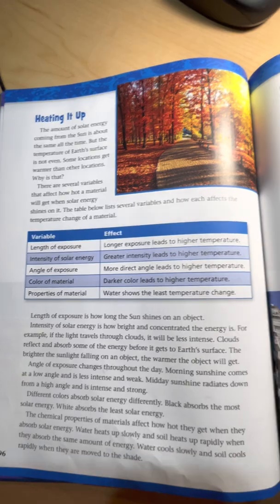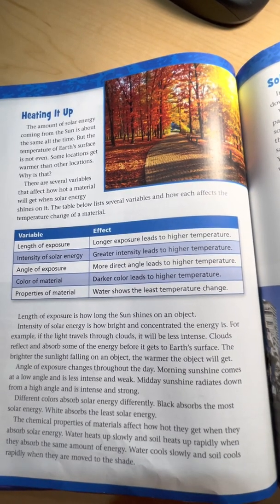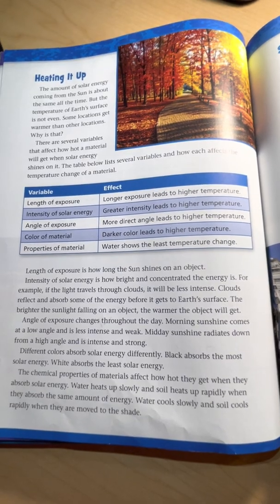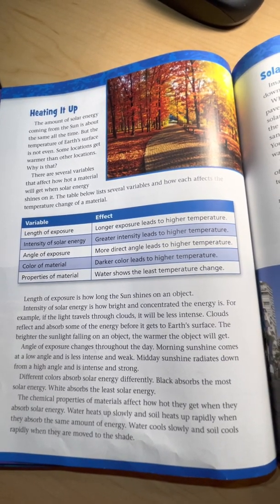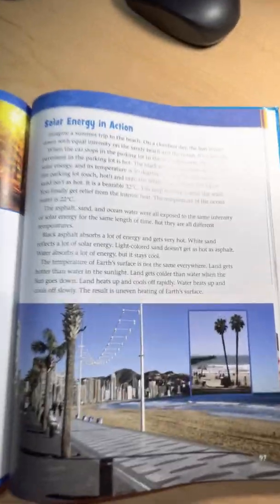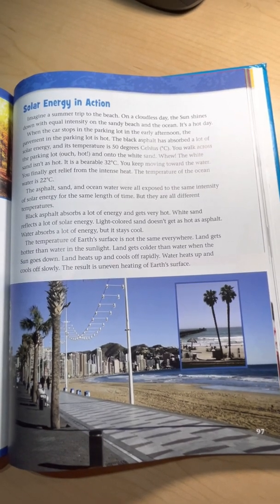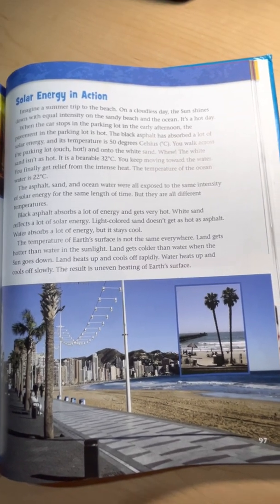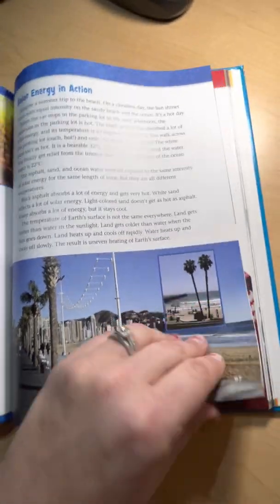Monday nov 9 science read aloud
Solar energy/ uneven heating of earths surface
Foss science grade 5